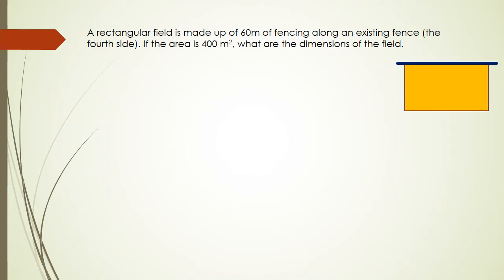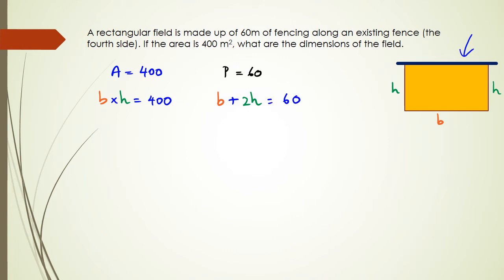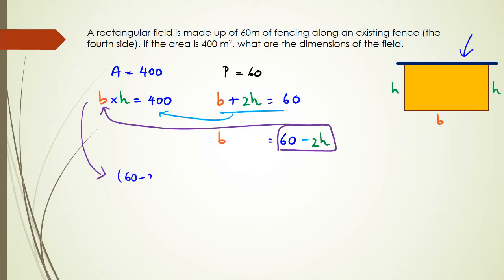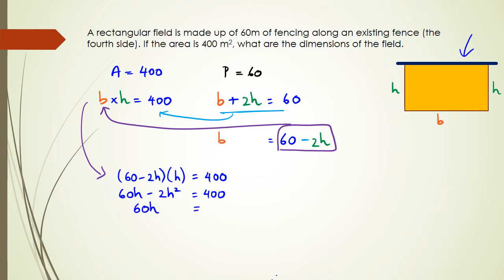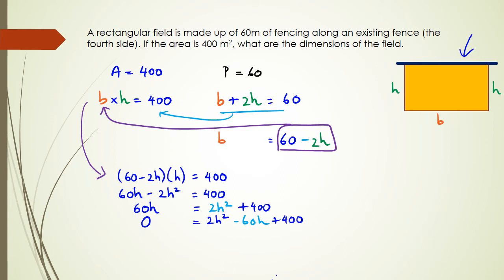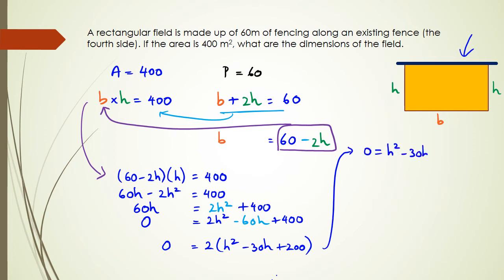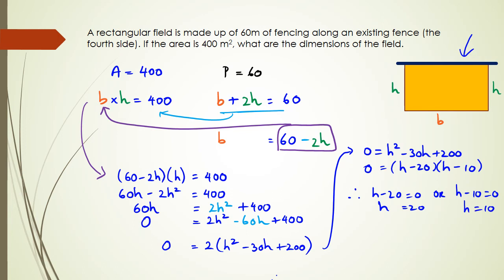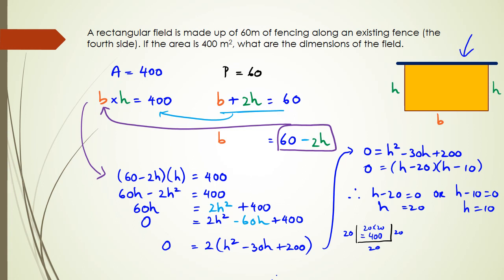NCEA Level 1 Algebra 2018 MCAT Preparation - Question 24